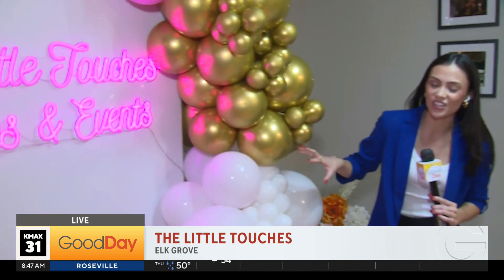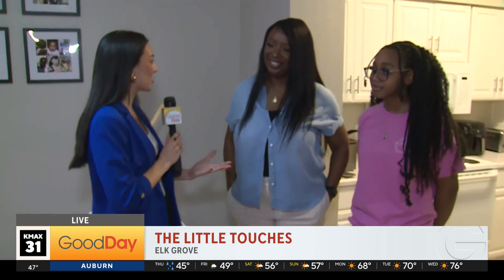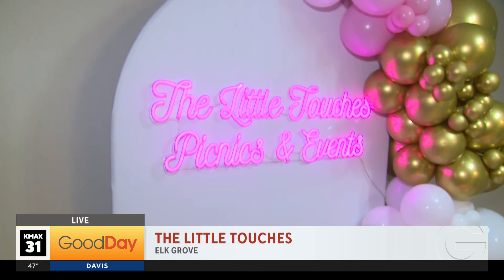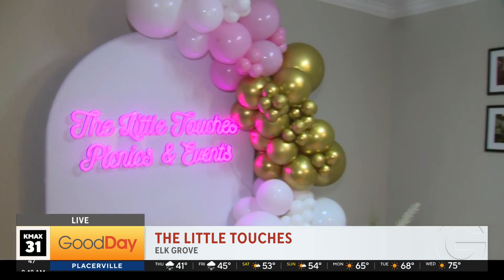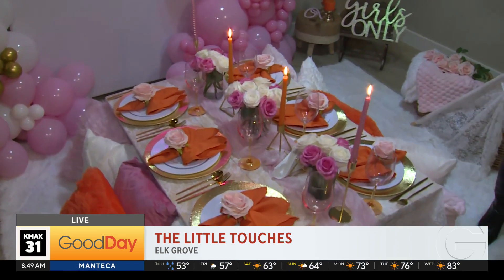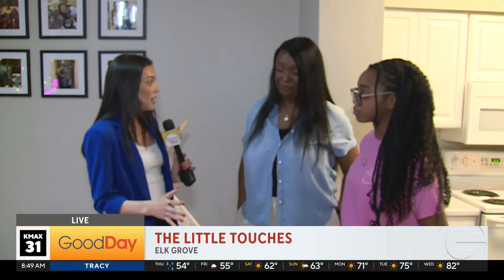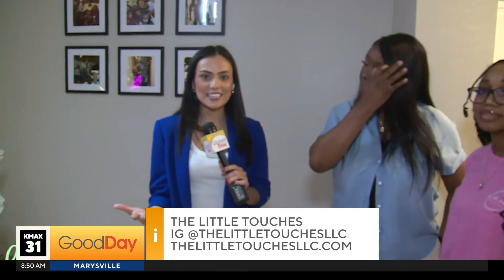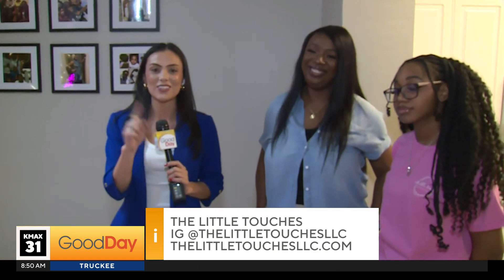The Little Touches event planning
Spring is in full bloom, and with that comes great spring events! Sakura Gray is with Geneva Williams, who owns The Little Touches, finding out how you can plan your next event!